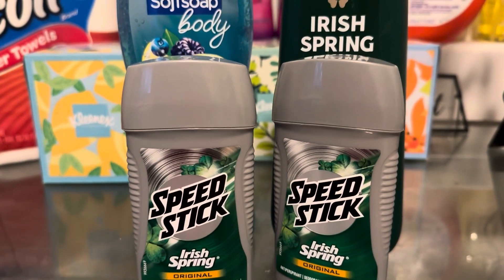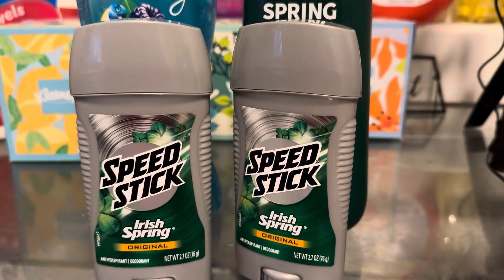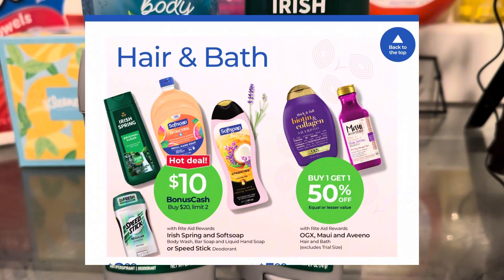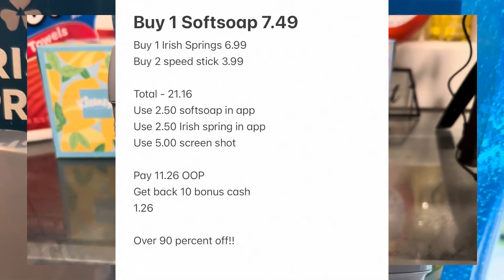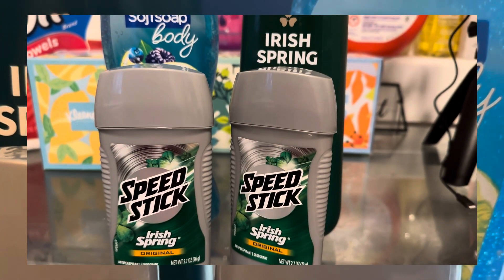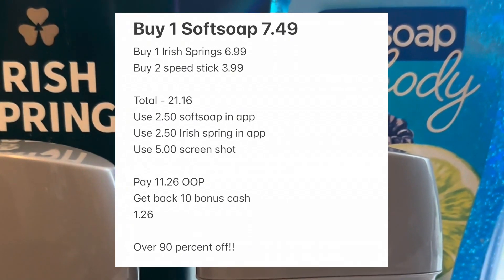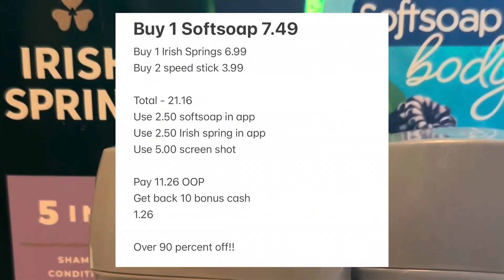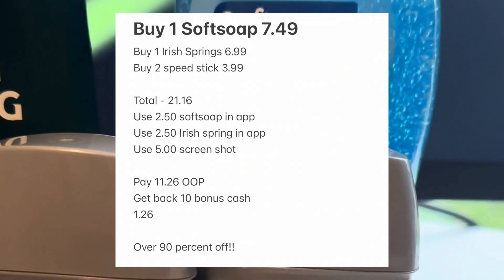Rite Aid Personal Care Deal -99% OFF